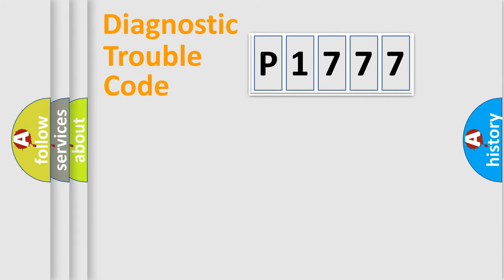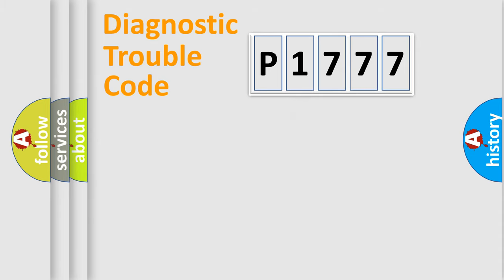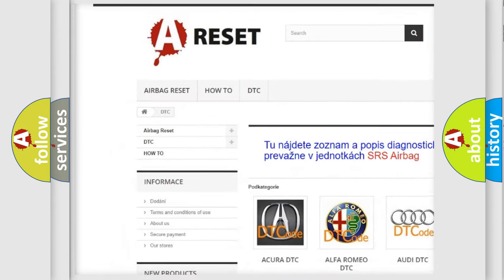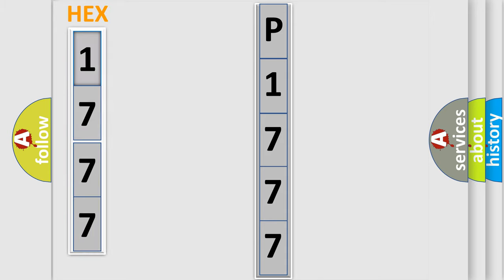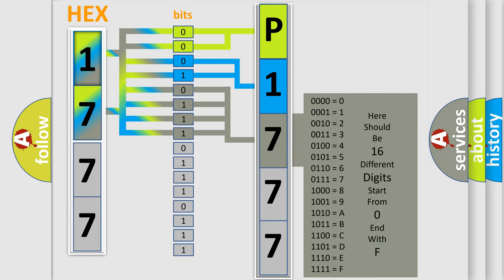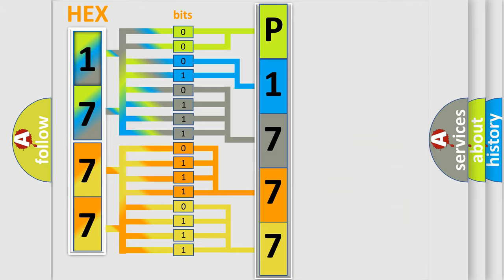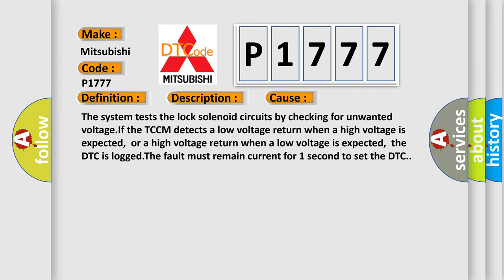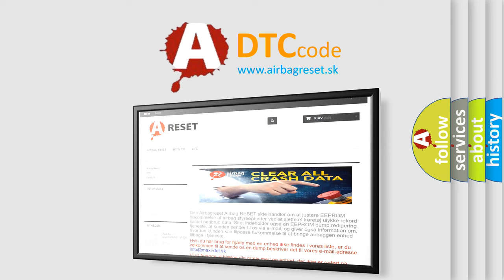DTC Mitsubishi P1777 Short Explanation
Contents:
0:21 Basic DTC analysis according to OBD2 protocol standard.
1:48 Insight into programming
2:58 A diagnostically understandable description of the Diagnostic Trouble Code
3:05 Basic error definition

Make:
Mitsubishi
Code:
P1777
Definition:
Transfer Case Lock Circuit
Description:
Ignition ON.System voltage 9-18 V.
Cause:
The system tests the lock solenoid circuits by checking for unwanted voltage.If the TCCM detects a low voltage return when a high voltage is expected,or a high voltage return when a low voltage is expected,the DTC is logged.The fault must remain current for 1 second to set the DTC.